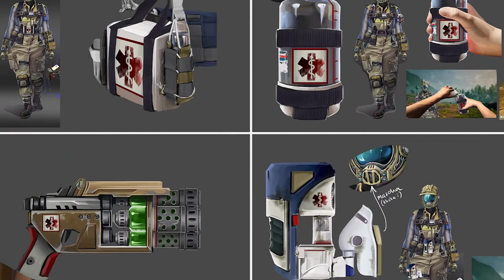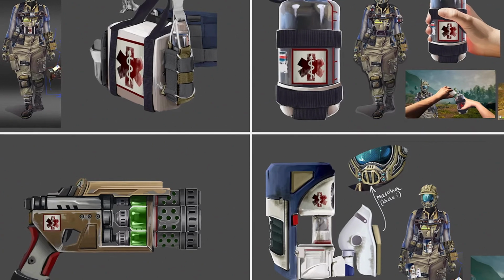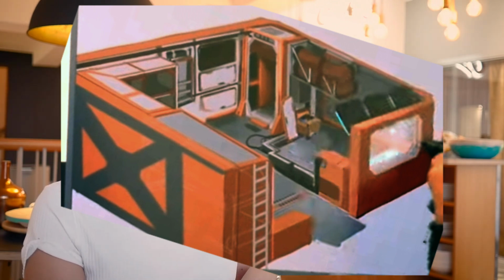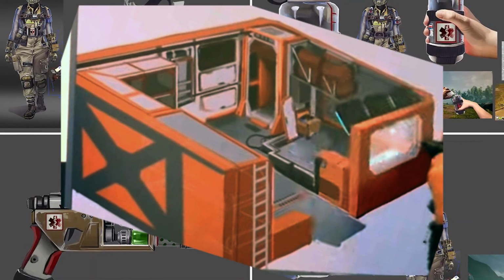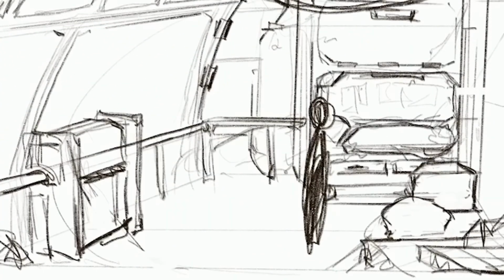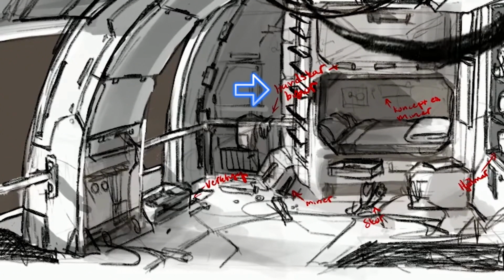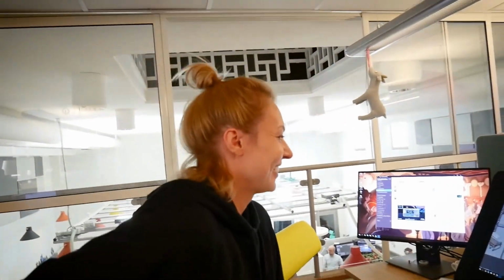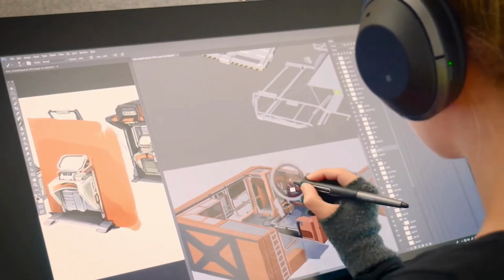seePyou analyzes - Satisfactory - Concept Art and Sound Design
Today we get to see two more developer videos, one on Concept Art, and the other on the Sound Design of the game.
Please do go see the videos for yourselves as my videos are only about anything new or exciting or weird that happens in them, and there are alot of moments in these videos that are worth your time.

Background song "Satisfactory - Trailer" by Sleepers Delight - @SleepersDlight